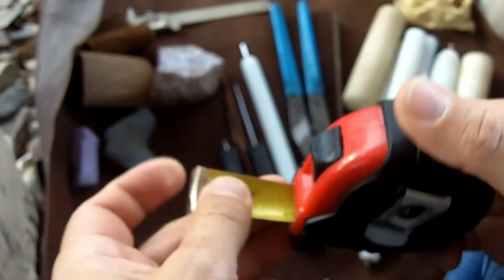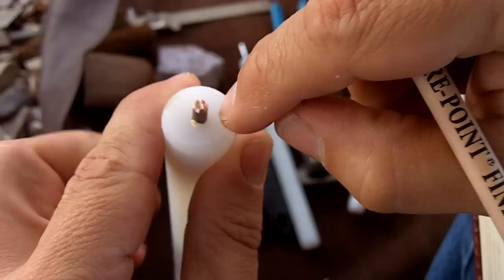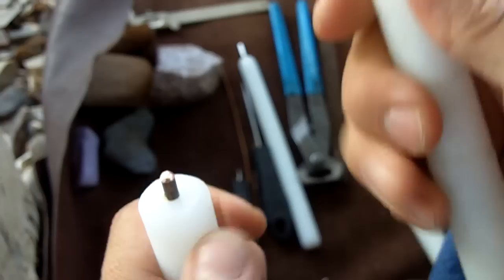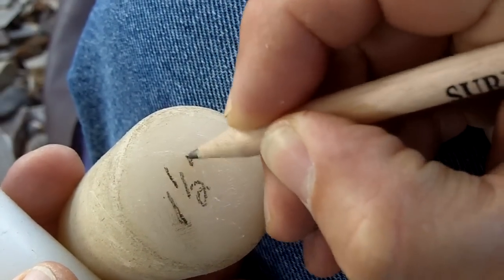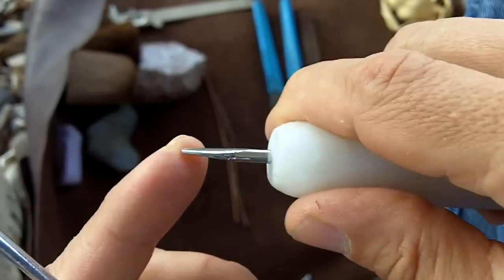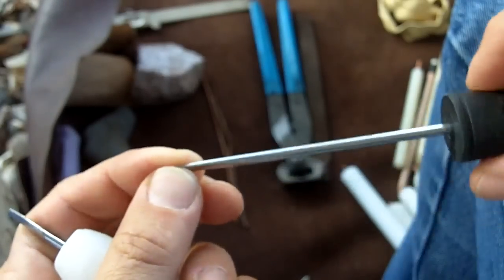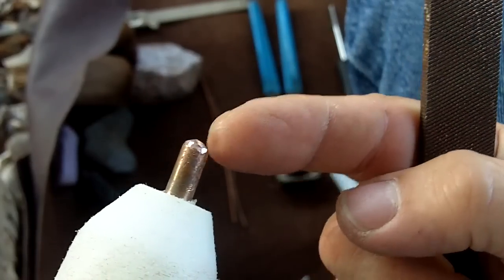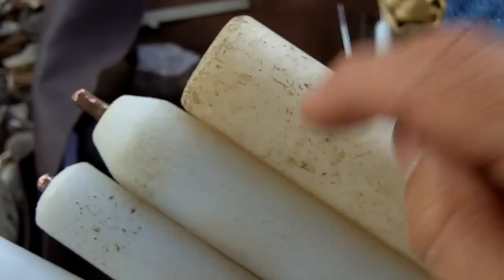245 - My Copper, Plastic, and Steel Flintknapping Tools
For many of you, this is old info.  But I get asked almost every day what material(s) I make my tools from and where to buy the materials.  So, this video is for you.

5 sizes (diameter) of plastic rods:  1/2", 3/4", 1", 1-1/4", and 1-1/2".
3 sizes of copper:  1/8" (#8 or 8AWG), 5/32" (#6 or 6AWG), and 1/4" rod.
"Rod, UHMW-PE, White"
You can also find these on eBay.